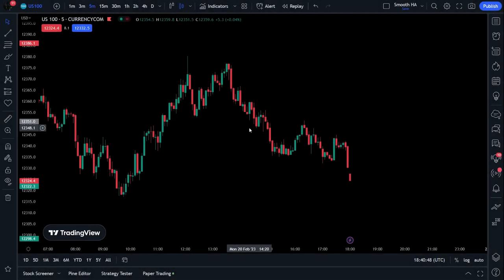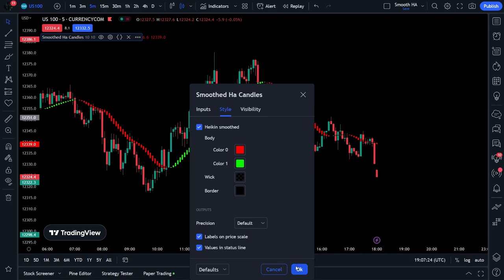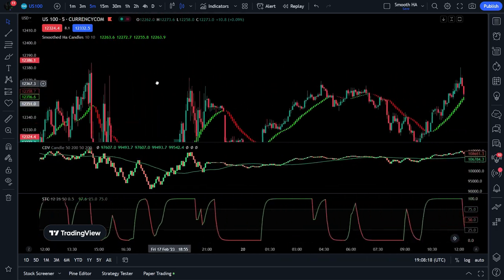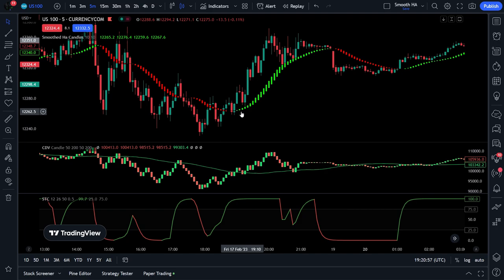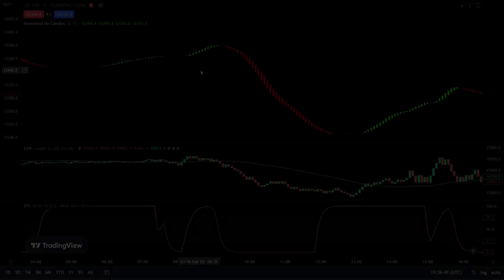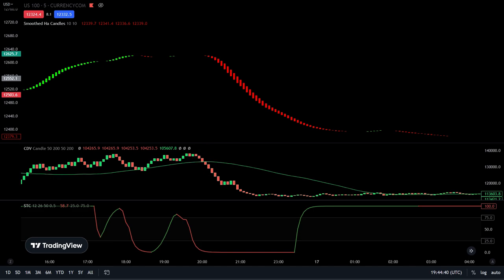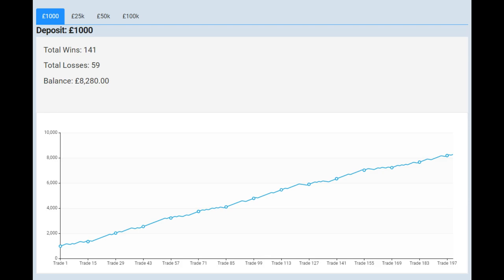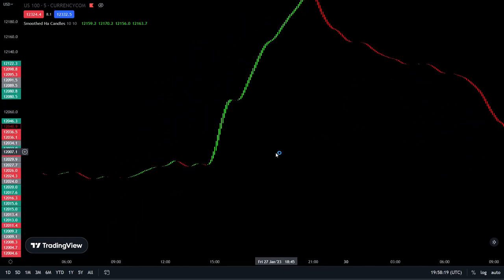SMOOTH Candles LOCK IN extreme profits! (800%)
The Heikin Ashi Smoothed candles make it easy to know the trend!  800% GAIN ON ACCOUNT!

IMPORTANT

Trading securities puts YOUR CAPITAL AT RISK. Almost 95% of investors will lose more money than they make. If you have a financial problem, and you are looking for consulting, do not message me.
My videos are for EDUCATION AND ENTERTAINMENT ONLY.

If you or anyone that trades capital is having issues with losses